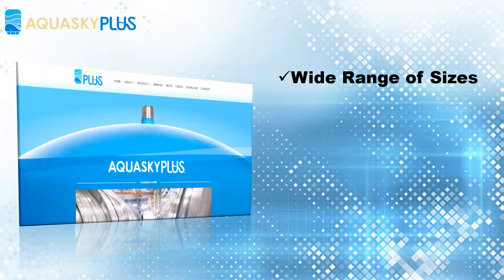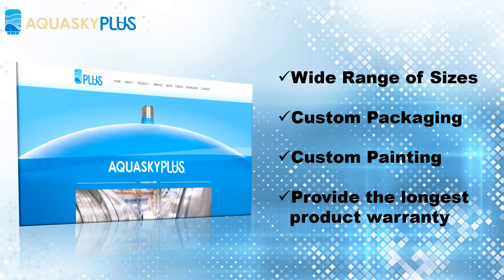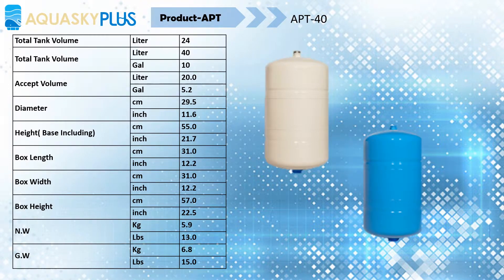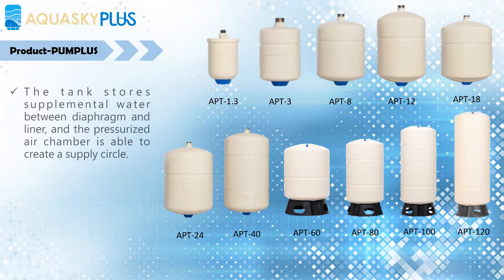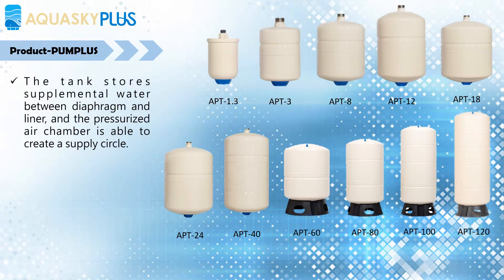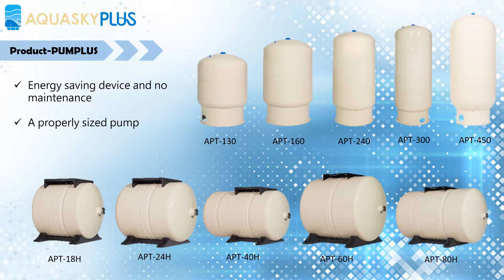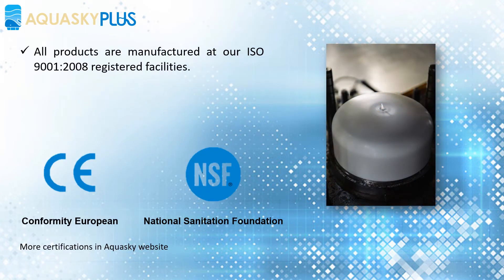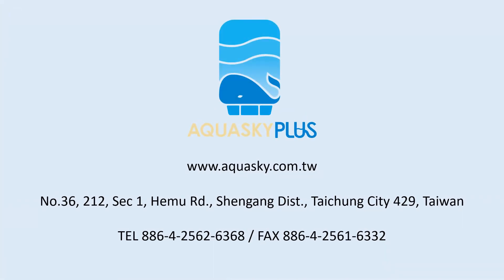APT-40｜Pressure Tank｜10 Gal Water Storage｜Aquasky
Aquasky Enterprise Corp. provides end-to-end pressure tank manufacturing solutions, proved the best quality pressure tank to support international distributors serving in the residential water cleaning, water heater, air conditioning and solar water heater as well as the residential and commercial pumping system.
PumPlus Pressure tank is an essential part of a pressurized water system that provides water pressure at a set level. The tank stores supplemental water between diaphragm and liner, and the pressurized air chamber is able to create a supply circle. This process reduces the number of times the motor need to start in order for the system pressure to remain at the set level. The tension of diaphragm maintains water pressure within the system, ensuring proper operation of the dishwasher and washing machine, and robust flow for showering and bathing. PumPlus pressure tank is an energy saving device and no maintenance is needed. A properly sized pump and pump tank will work as a team to meet your needs and will deliver many years of dependable service. The feature of APT-40 is the 10 gal water storage. All PumPlus tanks are manufactured at our ISO 9001:2008 registered facilities. NSF listed as the highest standard for pressure tank. IAPMO and CE certified for the safest pressure vessel in the market.